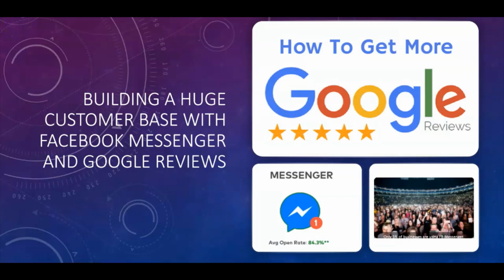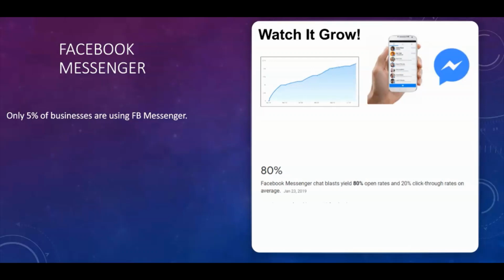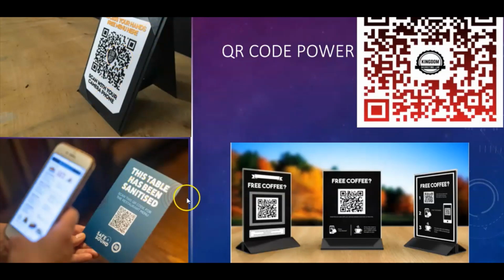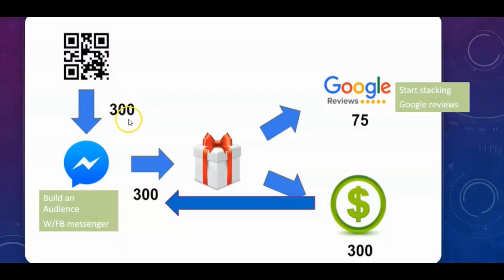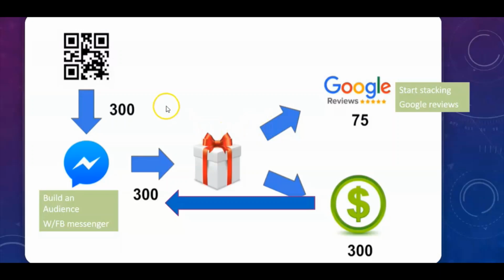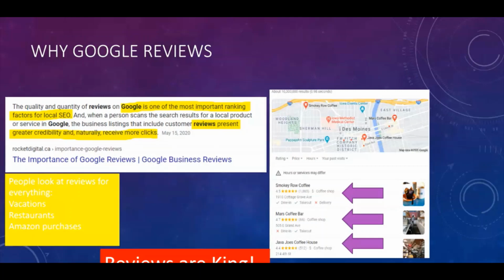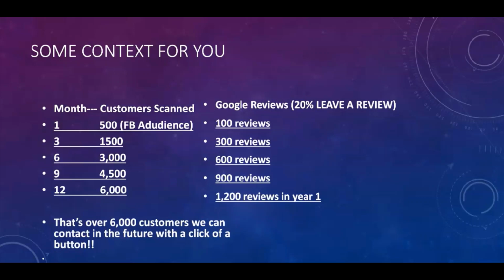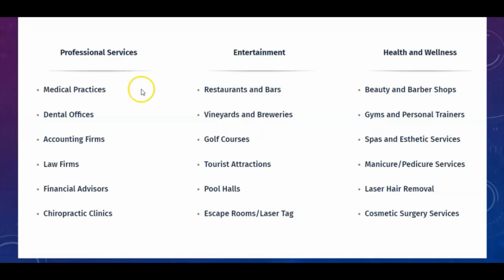FB Messenger & Google Reviews Tip for Local Businesses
Here at Kingdom Marketing lab we love to help local business succeed. It is our obligation to teach any local business to understand the different ways of marketing their business. Whether you are looking to increase your customer base with Facebook, Instagram, YouTube, or any other channel. We are the #1 Marketing agency and consulting company here in Des Moines, Iowa.

~Building a huge following for your business
~Ranking on Google thru Google Reviews
~Ranking on Google thru Videos
~Facebook live and showcasing your business
~Facebook Messenger Marketing and SMS Marketing

This is a awesome way to build a huge following on Social Media and Rank on Google!